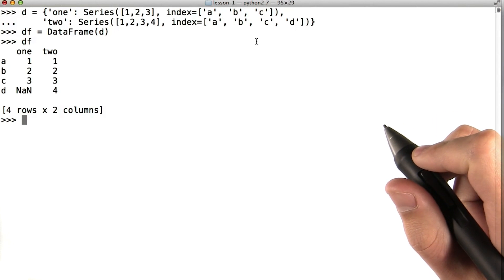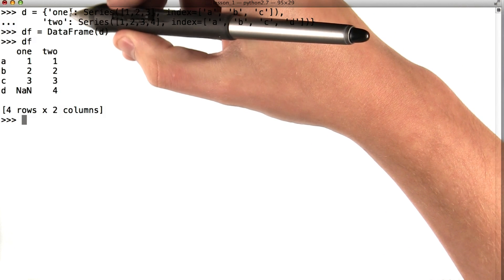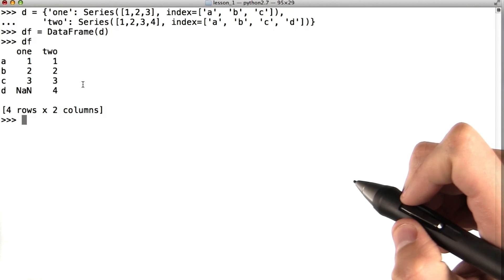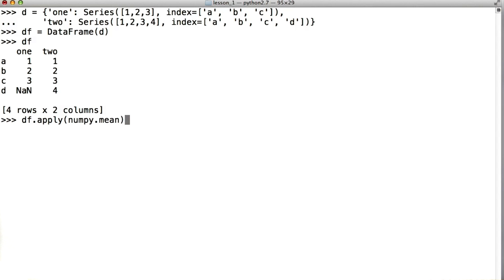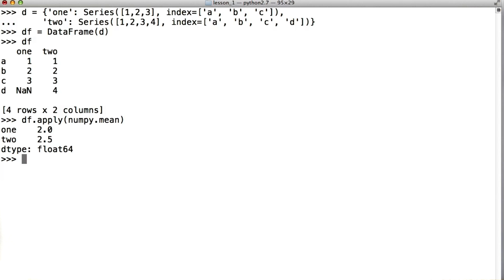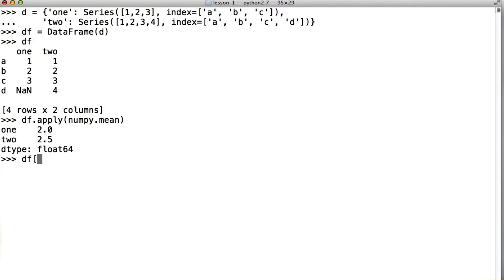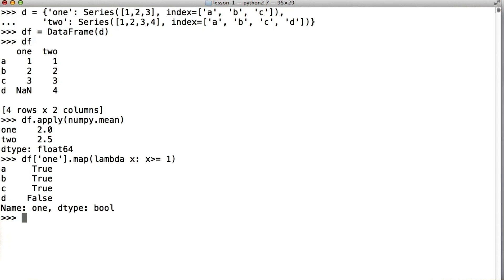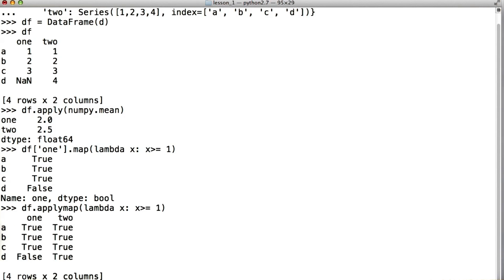Pandas Vectorized Methods - Intro to Data Science